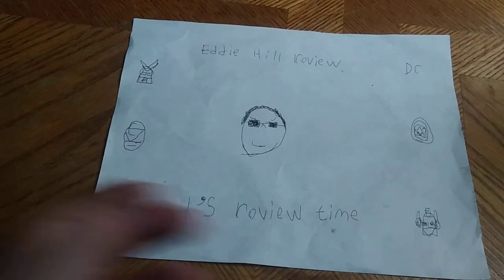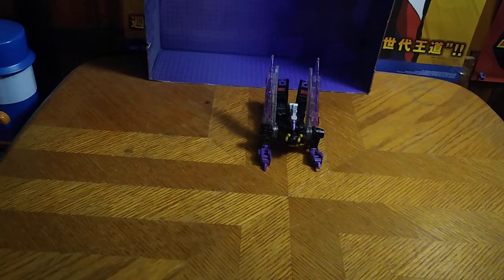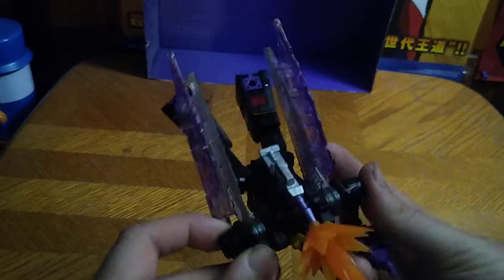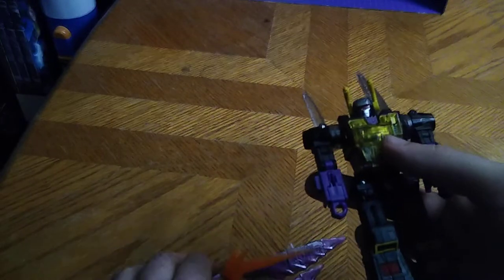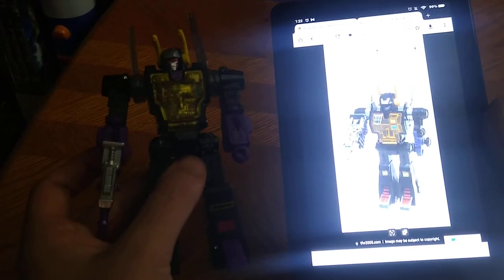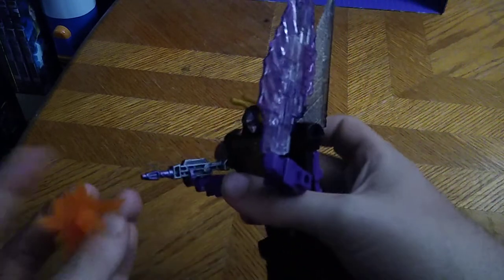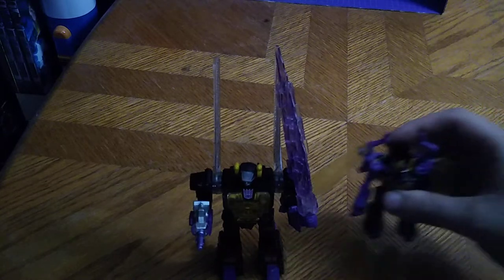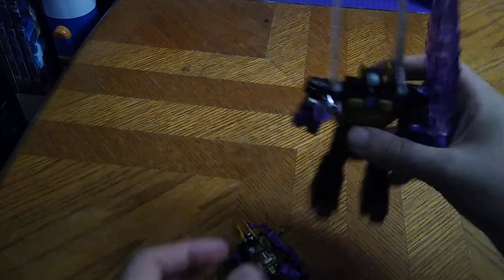TRANSFORMERS-LEGACY KICKBACK-BASED ON G1 KICKBACK (1980's) 9/13/22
EDDIE HILL REVIEWS: TRANSFORMERS-LEGACY KICKBACK-BASED ON G1 KICKBACK (1980's)    9/13/22